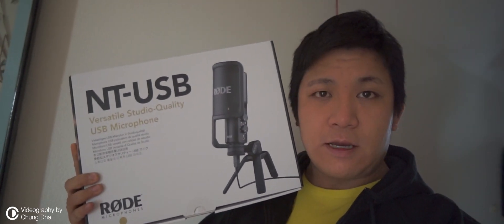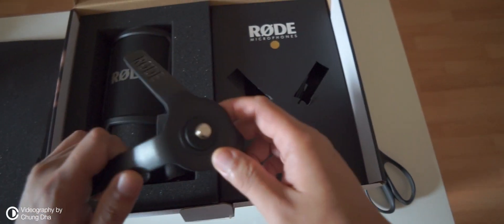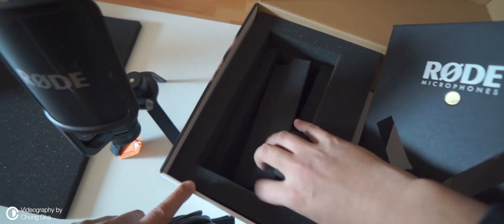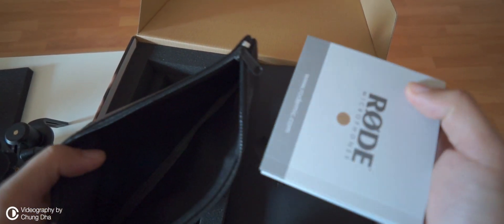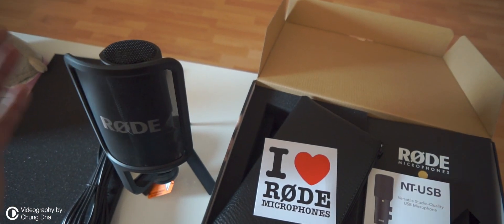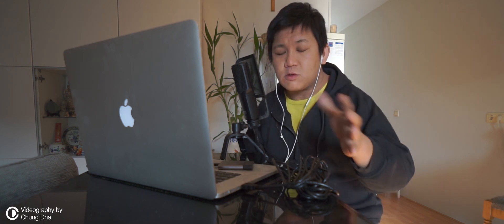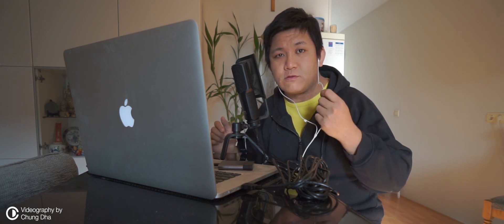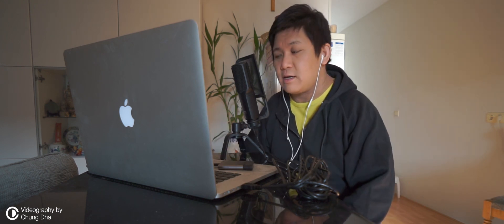Rode NT-USB 🎙 unboxing and quick test by Chung Dha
Bought the Rode NT-USB to improve the audio when recording my Premiere Pro tutorials. Hope it's a big improvement compared to before with using simple iPhone headphone. This Microphone is also very affordable and really recommended for people who vlog behind their computer or do gaming videos as you can get a very high quality sound from it.

RODE NT-USB

Filmed with:
Sony A5100
Sony 16mm f2.8
Joby Gorillapod Action